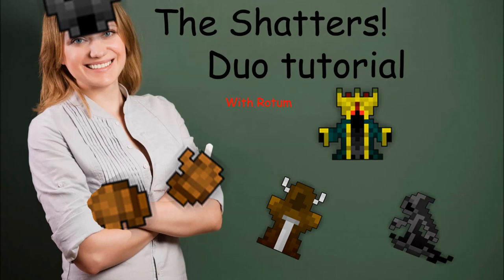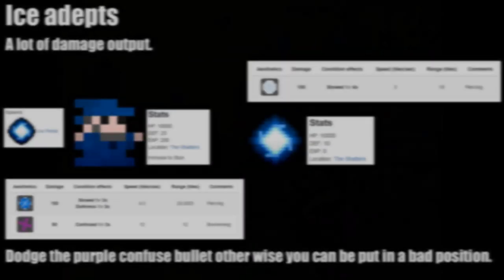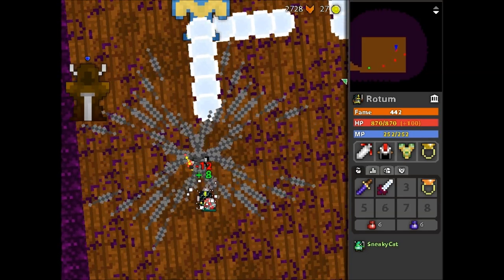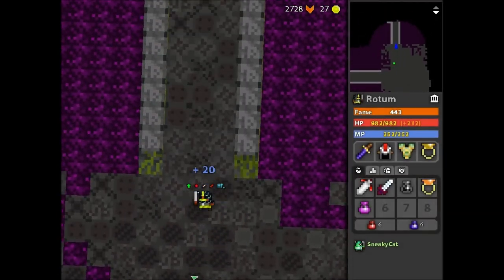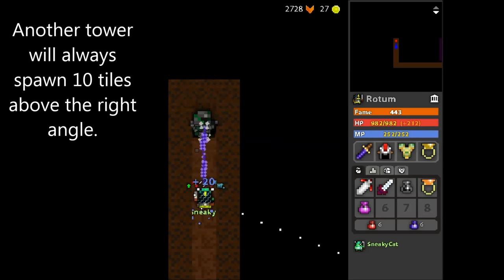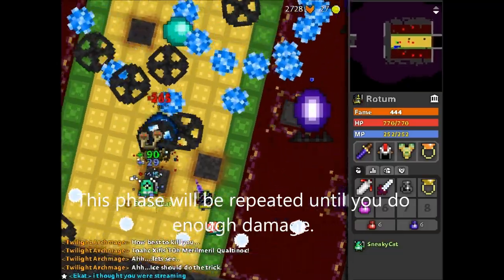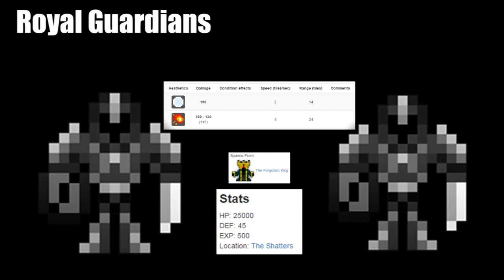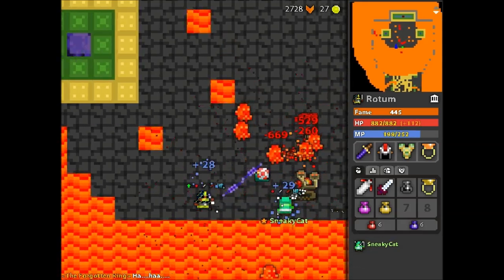Rotum teaches: The Shatters DUO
yeyeye

I know it would kind of boring but im sure some of you guys will find this useful. I put a lot more work into this one than yesterdays video. I uploaded this one quickly because that one wasn't too great. Any feedback would be great as it can help me make this series better. If you liked the video please um well like it ;).